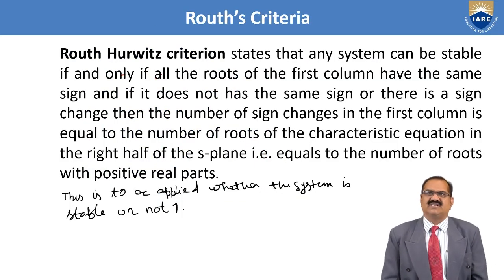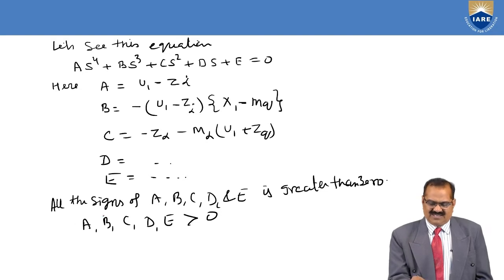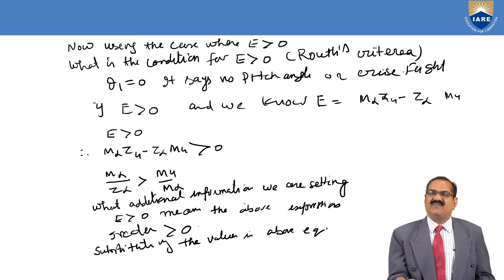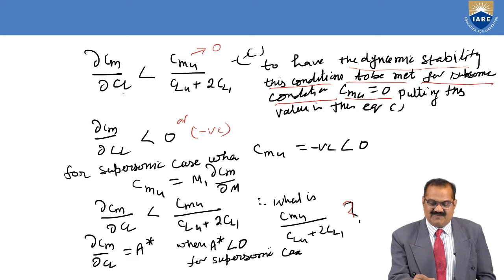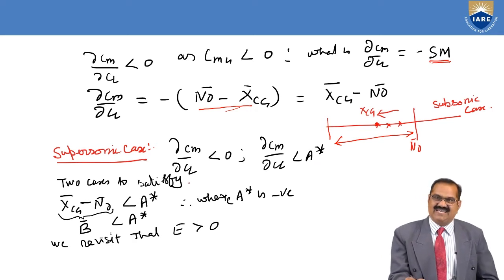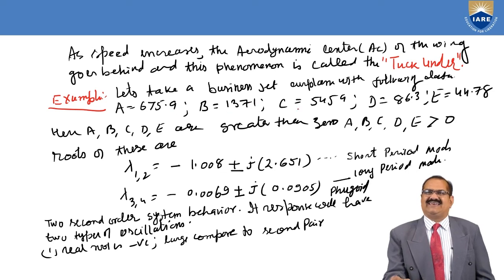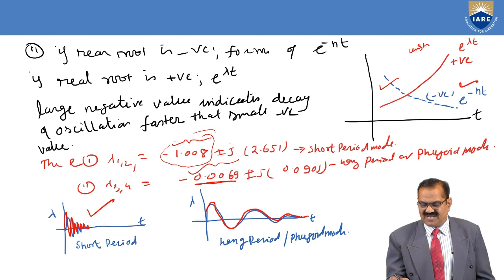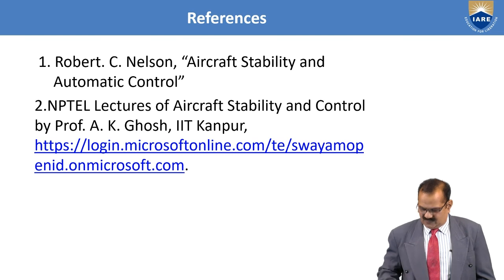Dynamic Stability by Dr. YD Dwivedhi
Dynamic Stability by Dr. YD Dwivedhi  | Department of Aeronautical Engineering | IARE

Telangana, India.